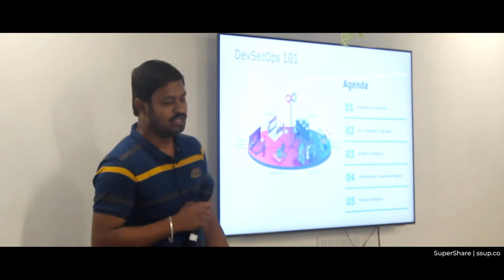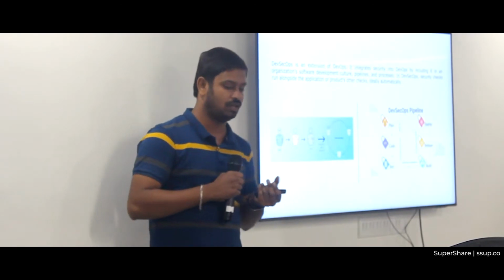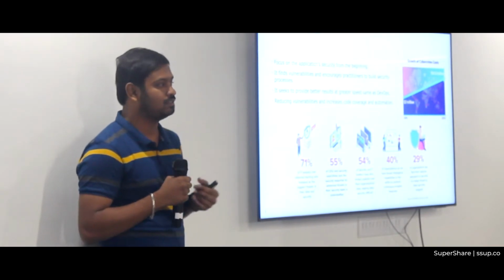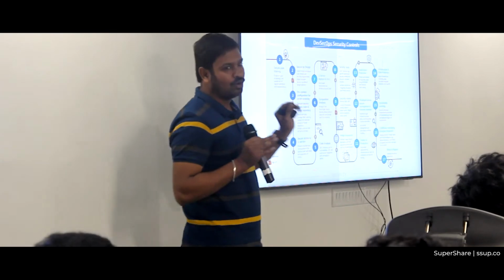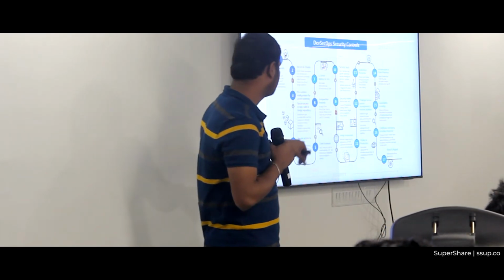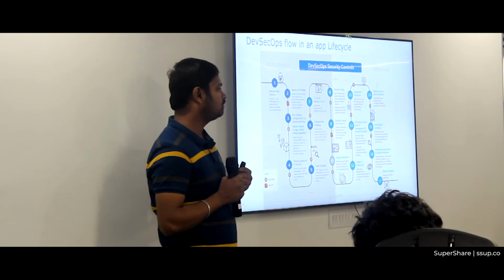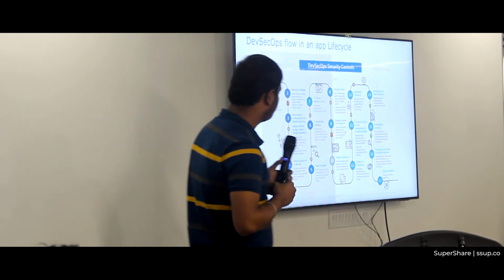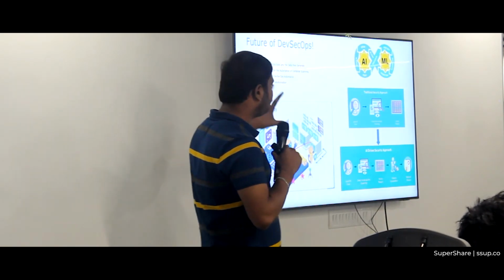DevSecOps 101 | VinothKumar P @Quiph Meetup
In this talk given at SuperShare's Meetup #2, Vinoth puts much needed focus on the fundamentals of data security in the digital world.

We host a one of its kind meetup to discuss general software engineering principles and ideas that are language and framework agnostic.